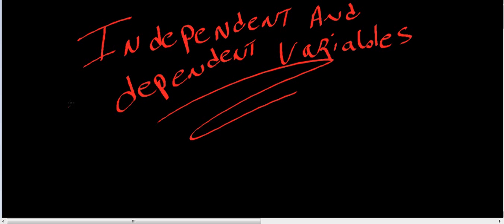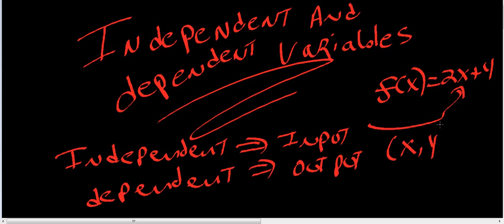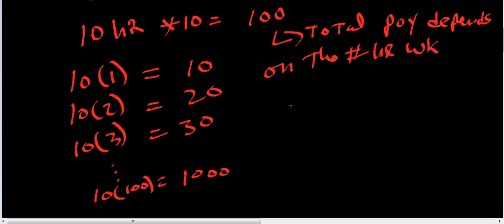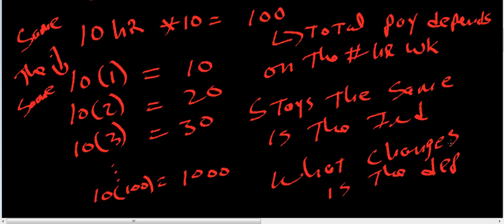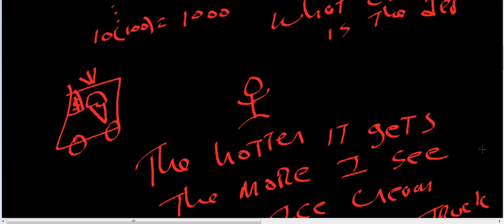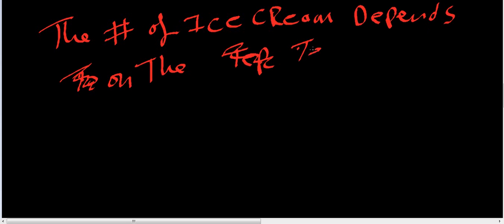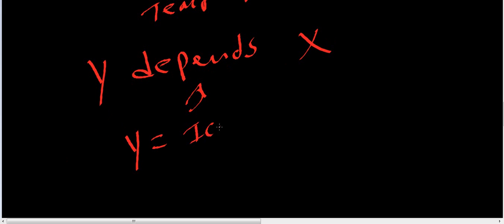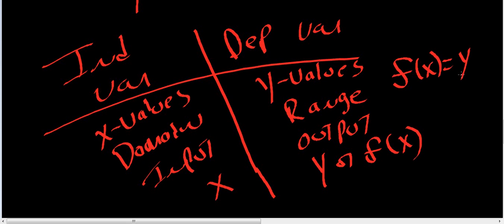Identifying independent and dependent variables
Mr. McClure is discussing how to find independent and dependent variables.  This is basic information for writing functions.